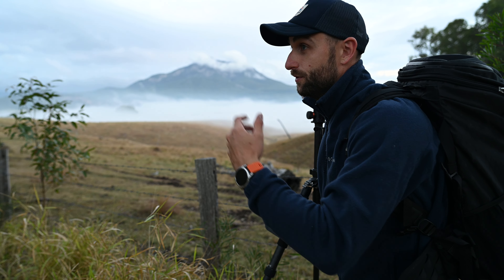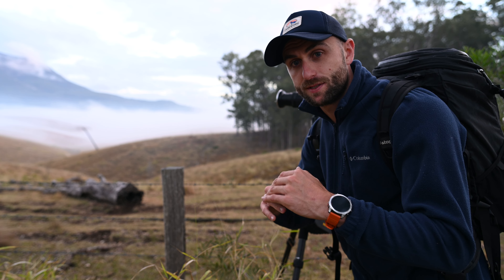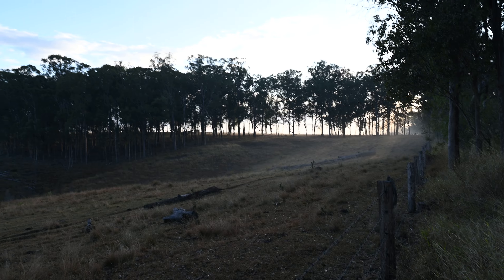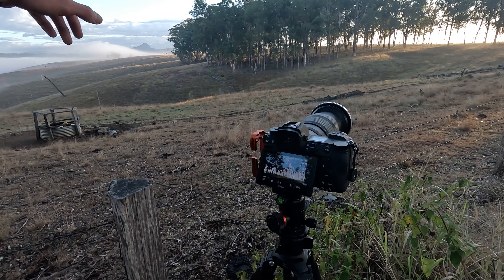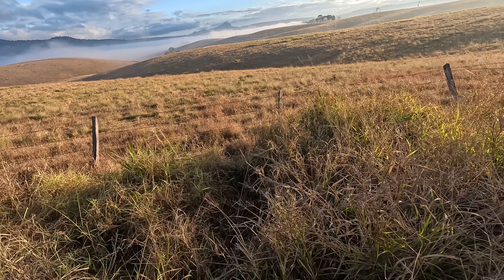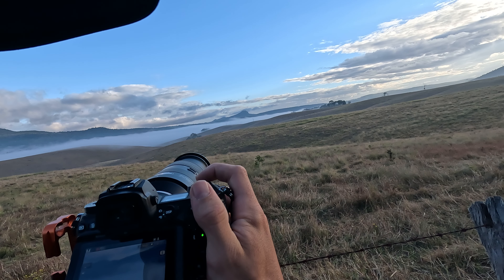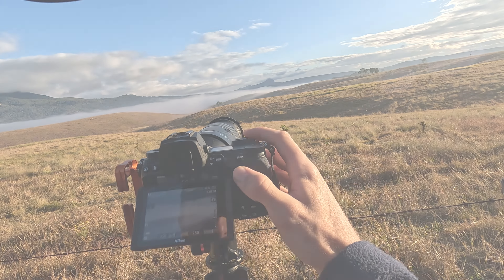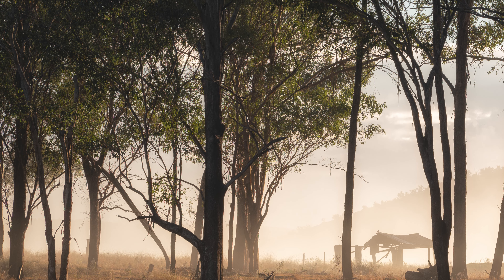My Best Morning of Photography in the Scenic Rim - Nikon Z6 II - LPDU Episode 14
I had a cracker of a morning a few weeks back in the Scenic Rim. It was the foggy morning I was looking for and even though at the time I felt my images were not that strong, it was still brilliant to be out. I struggled to get sharp images with the tamron 100-400 but have since figured out the issue there. *Correction, I was referring to Mt Barney at the beginning of the video but it’s actual Mt Maroon I was looking at. You’d know I’m Irish!

Anyway, sit back, relax and enjoy the video. All the best,

Sean

My Gear and Links:
Nikon Z6 II
Nikon Z6
24-120 f4
14-30 f4
Go Pro hero 11
Rode Wireless Mic II
Rollei Carbon Fibre Tripod
NiSi Filters
F-Stop Camera Bags

Special mention to F-stop and NiSi Uk filters for their continued support